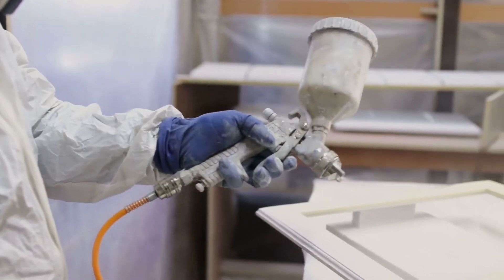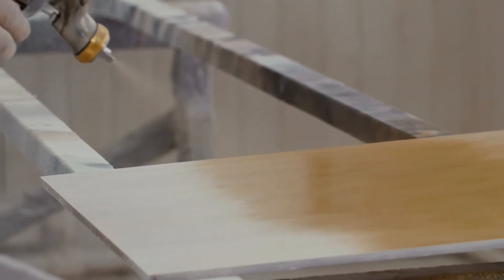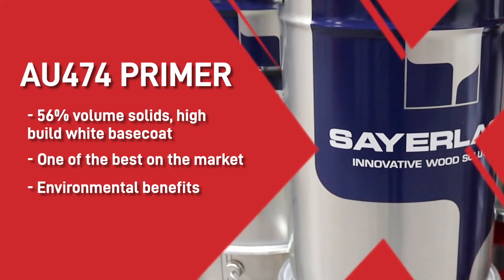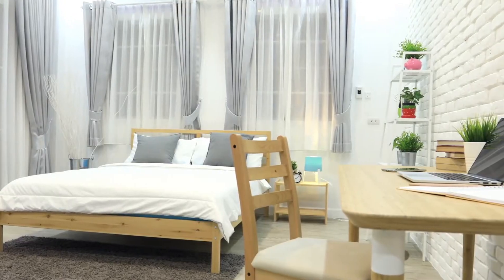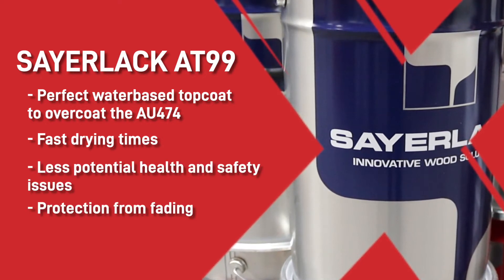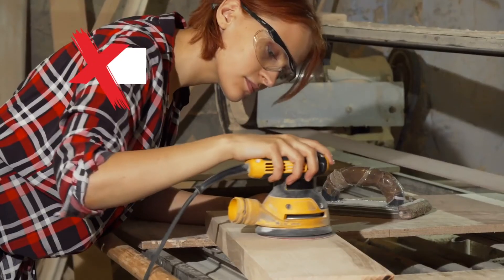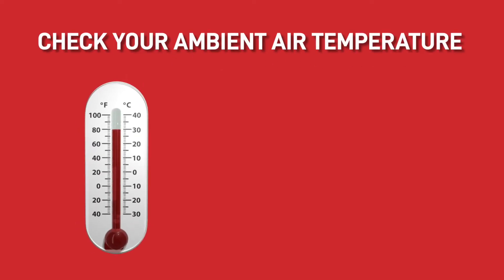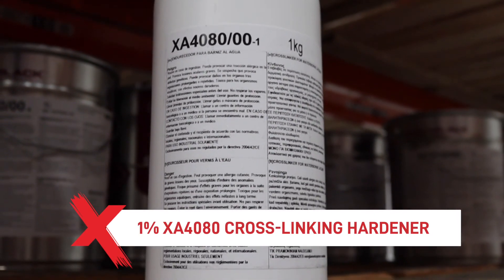Why Hardener and a Cross Linker is Crucial With the Sayerlack Water Based Paint System for Joinery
00:00 - Why Hardener and Cross Linker can help improve your Sayerlack Joinery Paint
00:10 - Water based vs solvent based
00:30 - Sayerlack Primer
01:30 - AT99 Sayerlack topcoat
01:50 - Sayerlack tintable
02:00 - Checks when spraying wood products
02:35 - Hardener and Cross Linker

In this video we run through a few insider tips to ensure your Sayerlack Water Based Joinery Paint works just as well as any 1 Pack joinery paint on the market. Sayerlack paint is an excellent Italian product - some steer away from water based because of curing times. This video will give you a few hints and tips to get around the curing times and therefore use a much better quality and safer paint when spraying furniture, cabinets or kitchens.

Any other questions ask below in the comments and one of our NACE LVL inspectors will help.